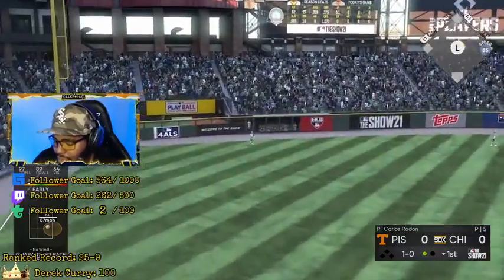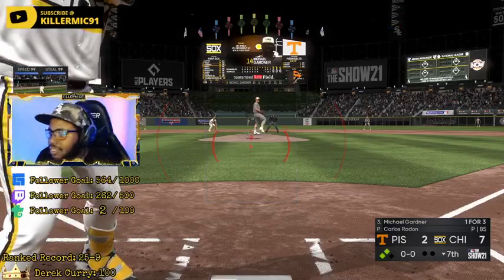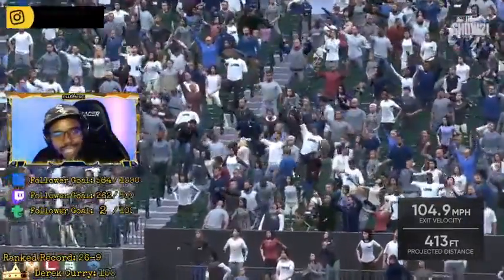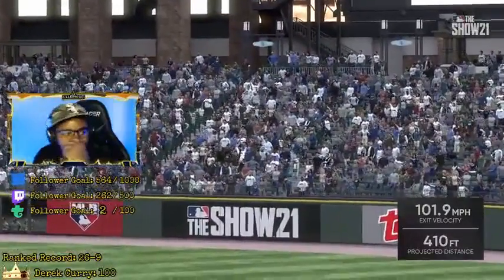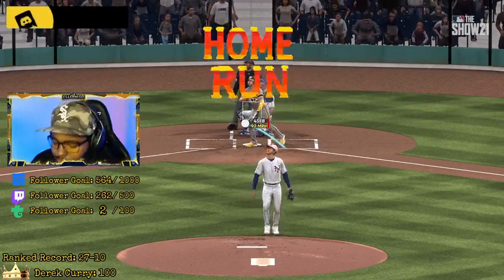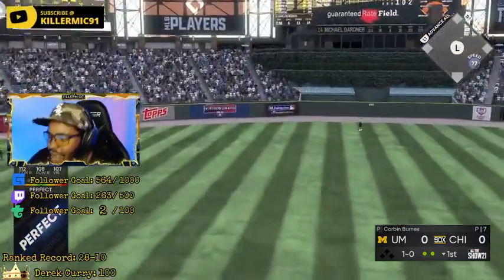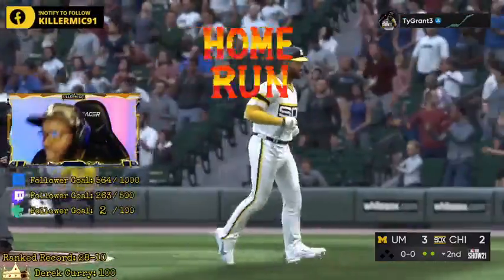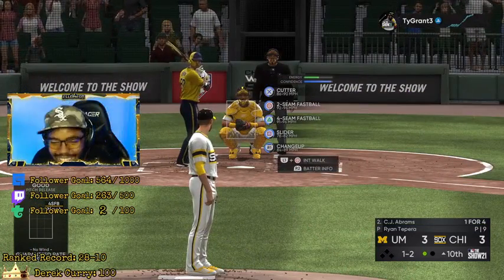MLB The Show 6/8 Highlights Video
MLB The Show 6/8 Highlight Video

Here are some highlights from the stream on 6/8. Follow me on the below for live content!